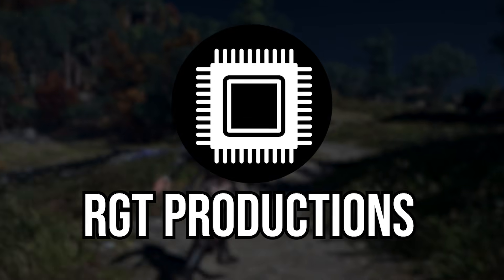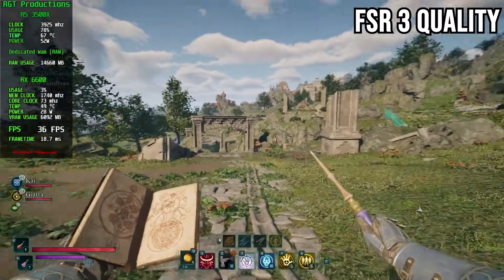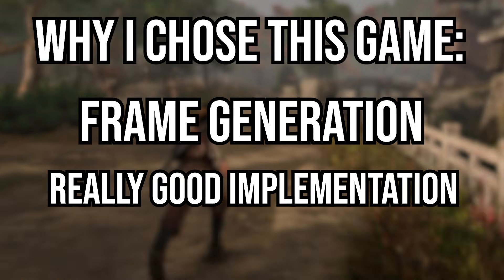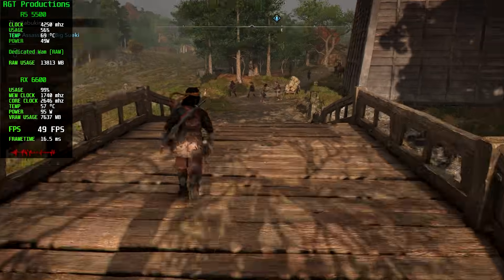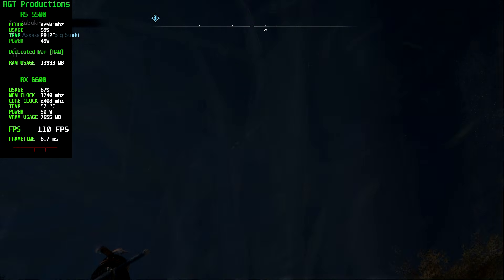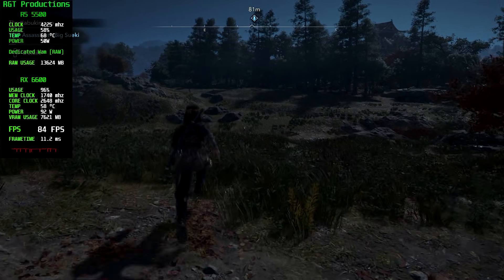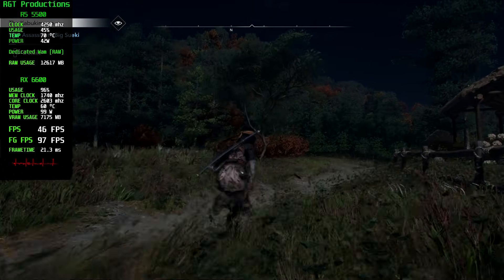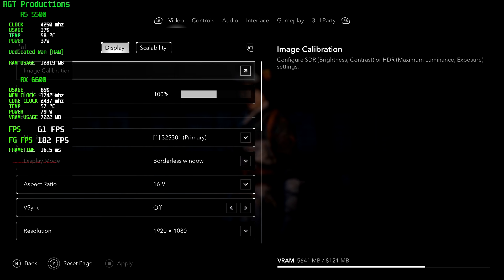Is Lossless Scaling BETTER than Native Frame Generation?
In this video, i test FSR 3 frame generation against Lossless scaling frame generation 3.0 in Assassins creed shadows to see which one is more practical.

00:00 Intro
00:58 The Setup
01:45 No Frame Generation
02:10 FSR Frame Generation
03:08 LSFG 3.0
04:32 How LSFG can be better
05:29 Conclusion